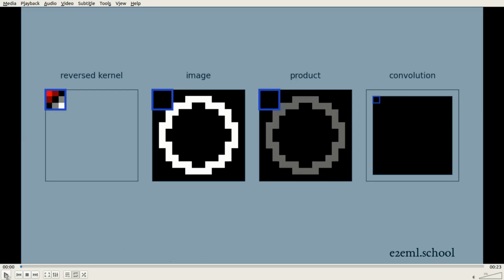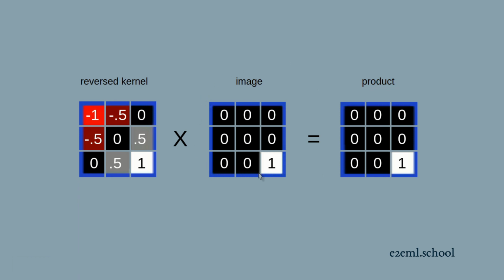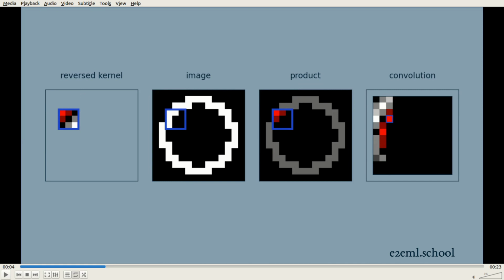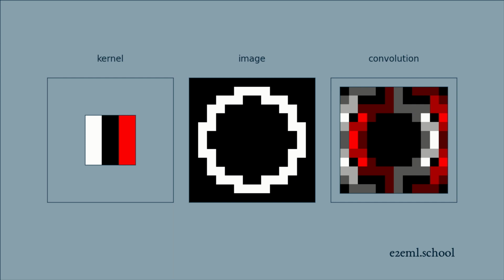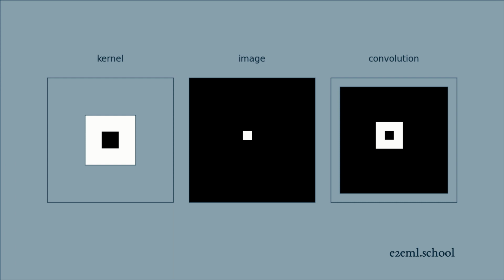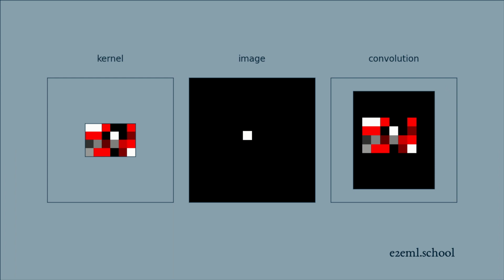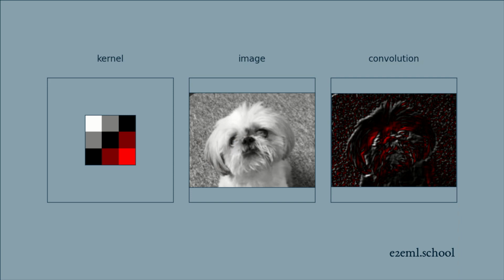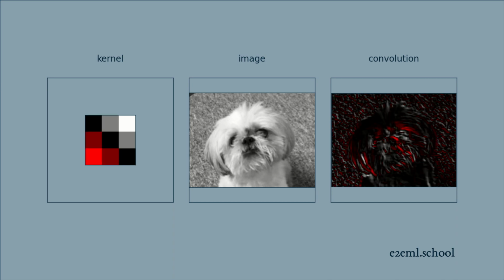How Convolution Works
A guided tour through convolution in two dimensions for convolutional neural networks and image processing